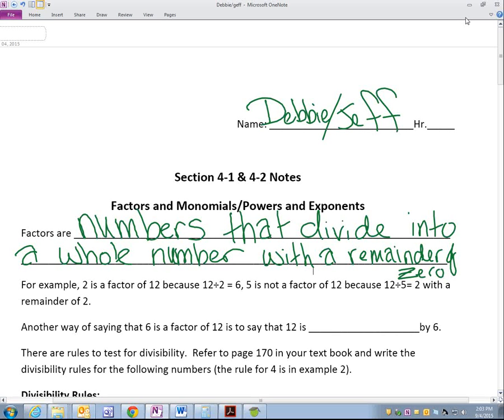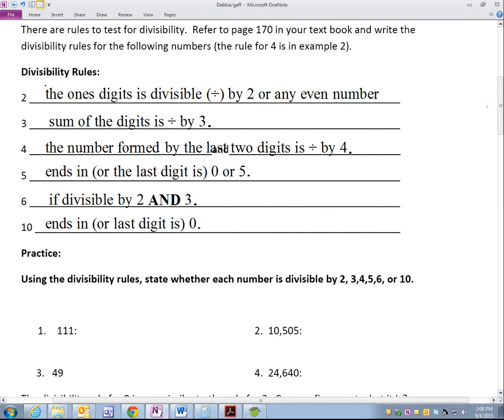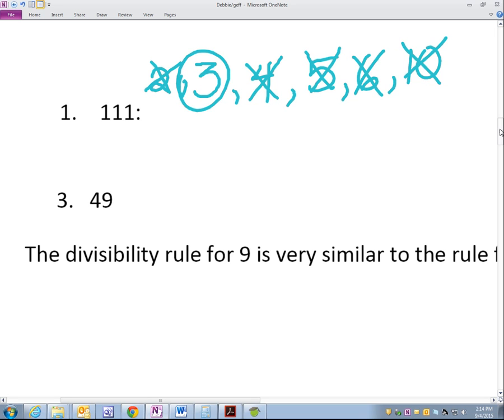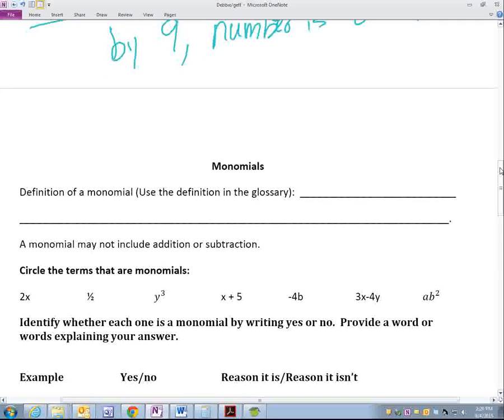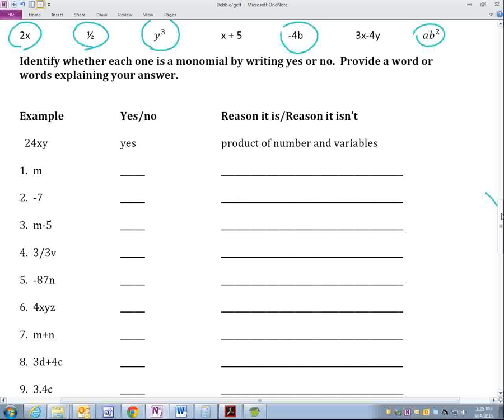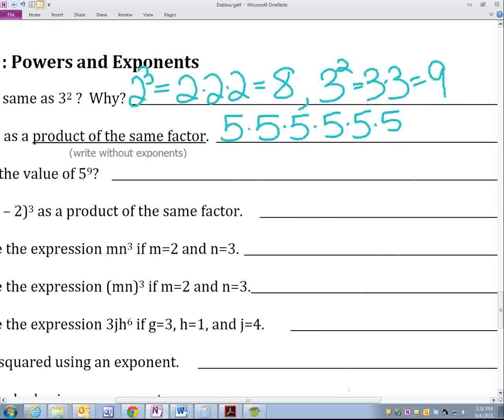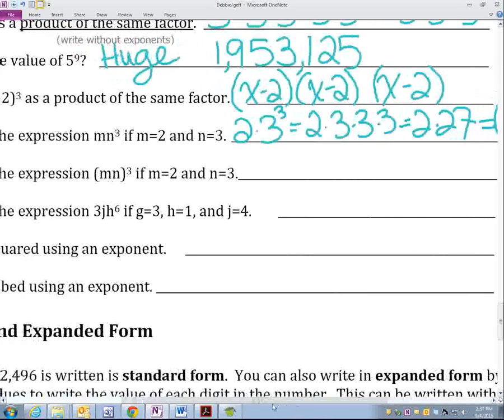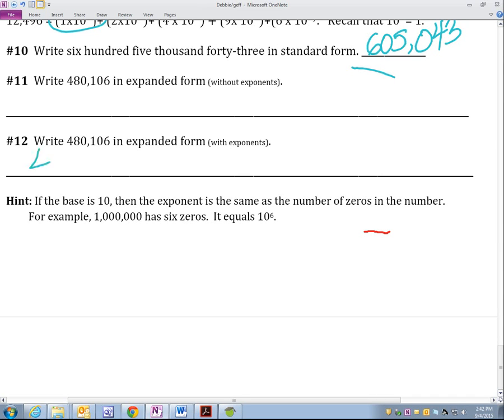Pre-Algebra 4-1, 4- 2 Divisibility and Exponents